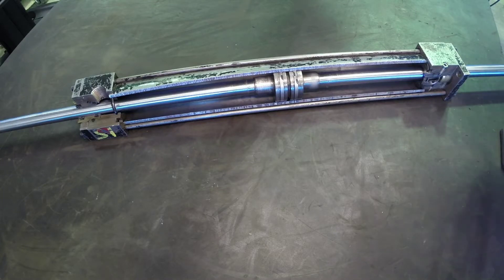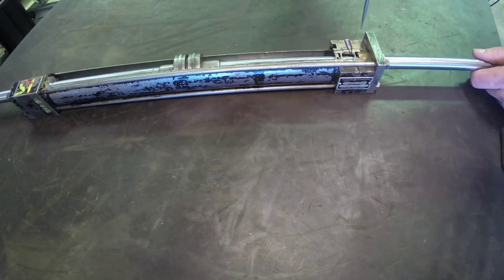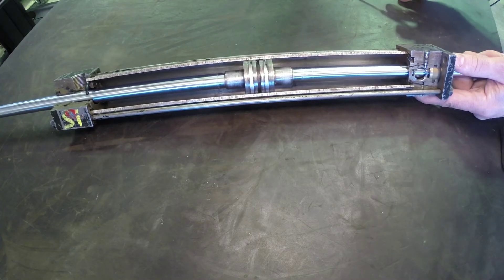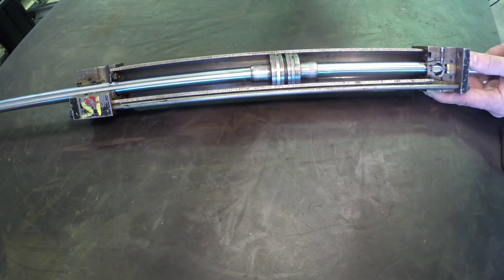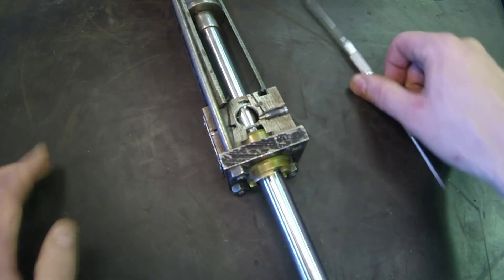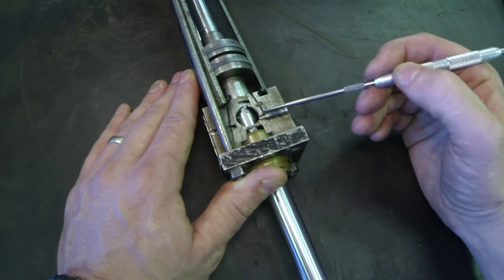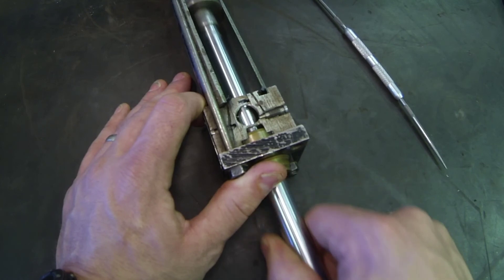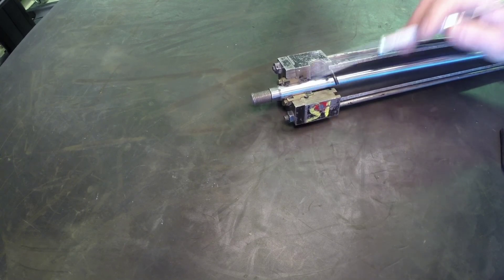Double Acting Non Differential Cylinder like one used to steer a forklift